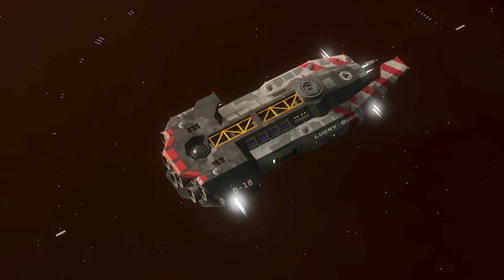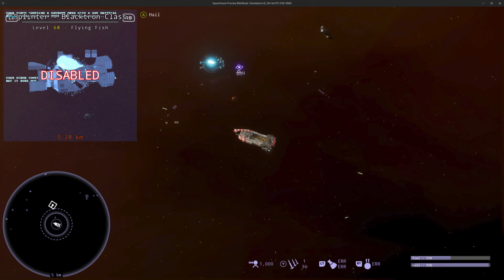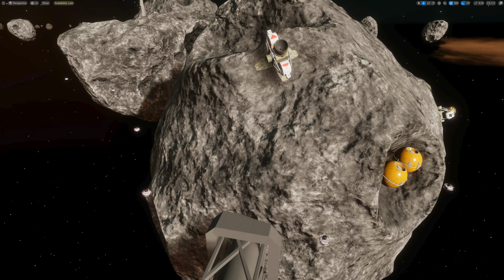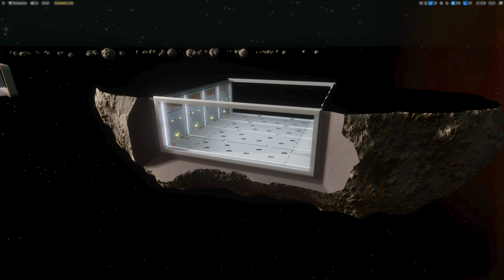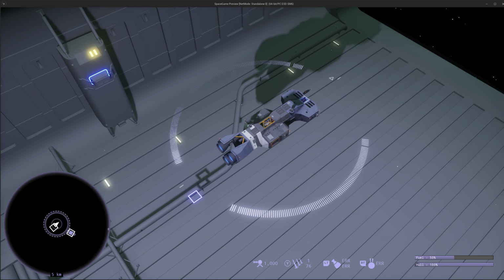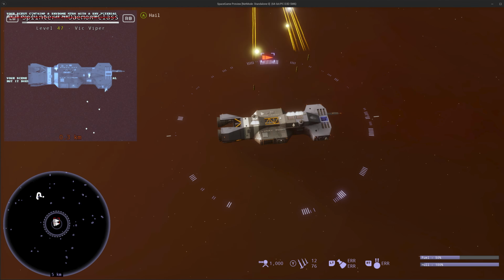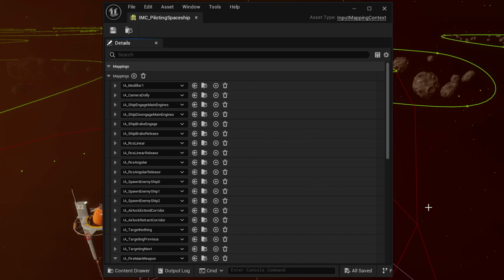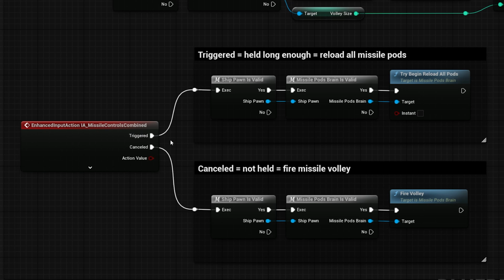Spaceship Lasers Engage! - Unreal Engine Space Game Devlog #20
We finally have our first working prototype beam weapon in the game, and tons of other stuff!

Timestamps:
00:00 - Laser Beams
02:03 - Ateroid Drone
03:07 - Nav Lights and New Audio
04:23 - New Asteroid Base
05:31 - Community Feedback
07:06 - Input Mapping
09:51 - What's Next?